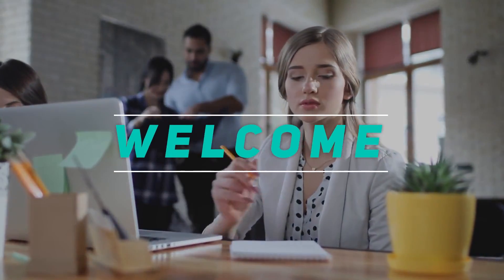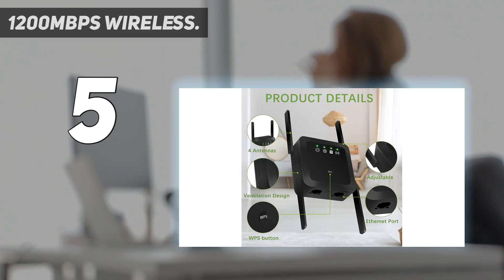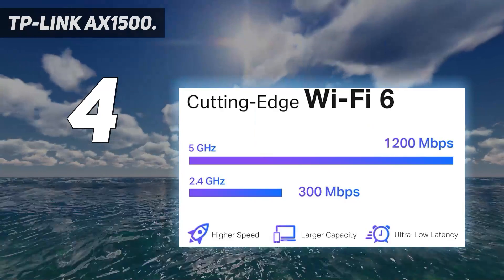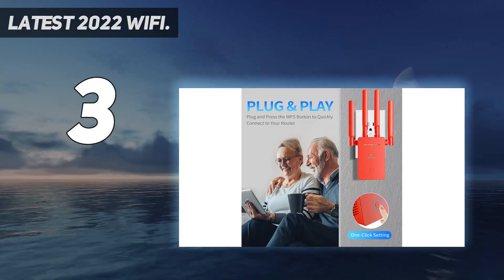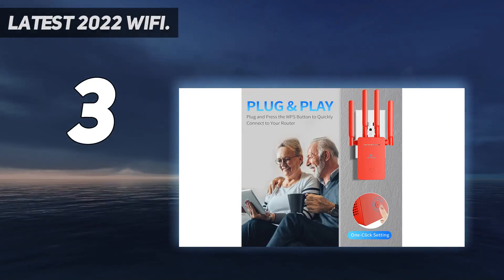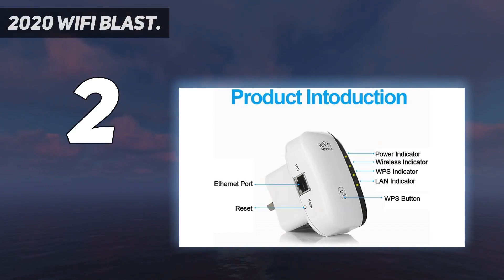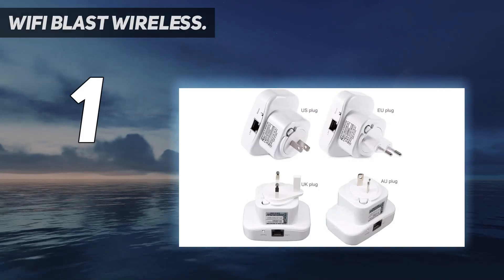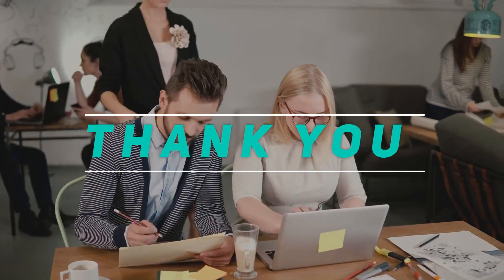5 Best Wireless Repeaters in 2022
► Here is the Updated Prices of 5 Best Wireless Repeaters in 2022!
1. WiFi Blast Wireless

2. 2020 WiFi Blast

3. TP-Link AX1500

4. Latest 2022 WiFi

5. 1200Mbps Wireless